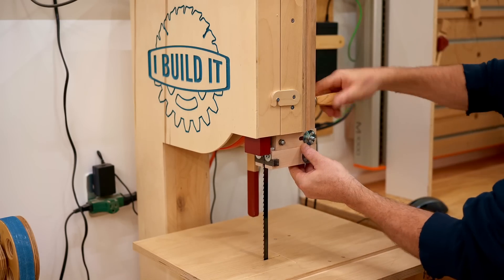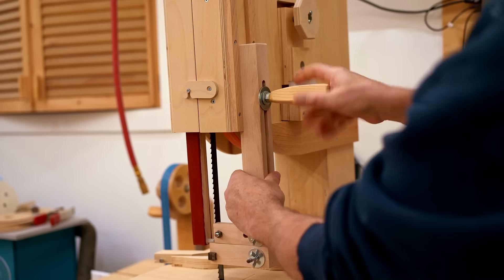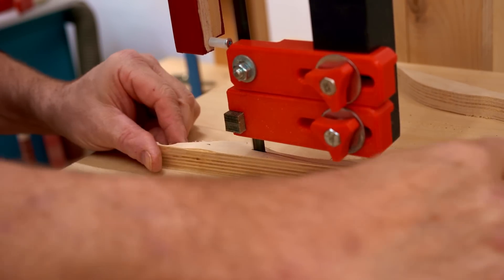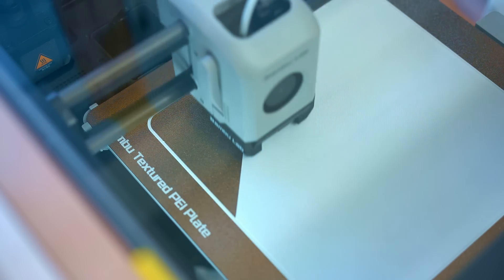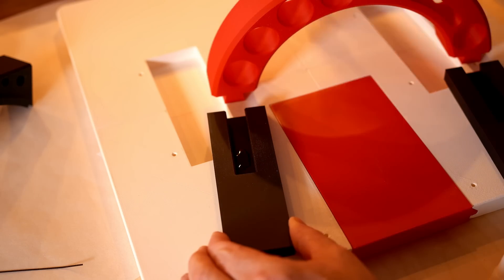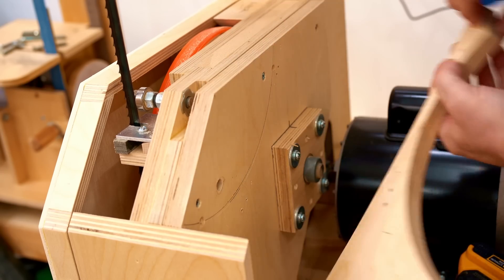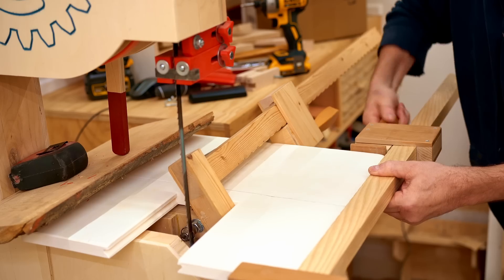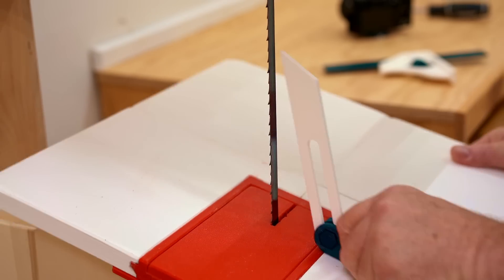He Said You Can't 3D Print a Band Saw... I Said Hold My Beer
I have no doubt that a band saw can be made with 3d printed parts - all it would take is the right amount of testing and trial and error to determine how strong the parts need to be.
Of course it couldn't entirely made from 3d printed parts, but then a wooden band saw isn't 100% wood either. You would add metal where you need more concentrated strength, like screws, shafts, bolts and bearings. But I firmly believe everything else could be printed while you kick back munching Cheetos and watching YouTube, while not potentially cutting your fingers off on the table saw you don't know how to use safely.
And like I said in the video, you don't have to throw away a full day plus expensive paint to finish the parts. So I think that printing the parts (or even paying to have them printed from a stronger plastic) would be fairly economical.
For example, the table I printed used less than a full spool of filament, or roughly $25. The plywood I used to make the original costs MORE than that today! If you can get it, that is. And then you need to machine it and finish it and hope you don't make any mistakes.
So yeah, this may seem like a novelty project, but it is definitely not that.
Remember, guys were saying you CAN'T build a wooden band saw not that long ago. Never say never - you are betting against human ingenuity.